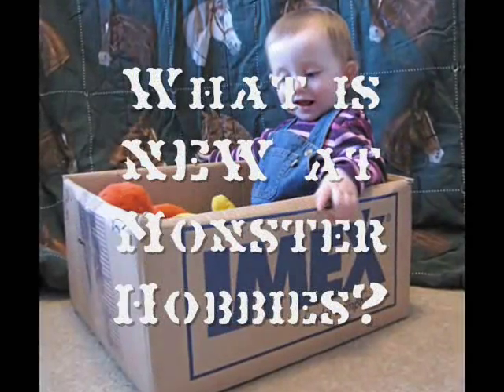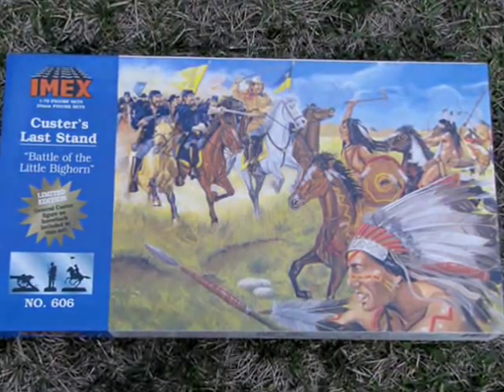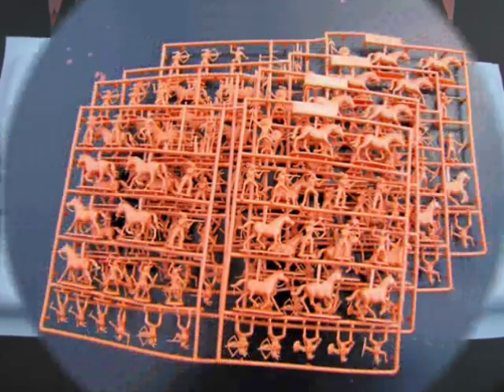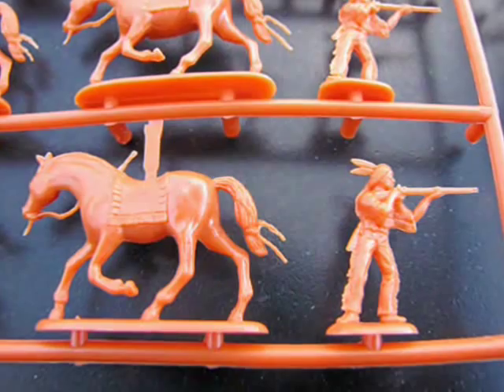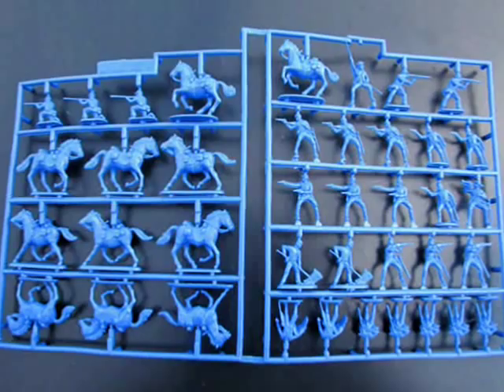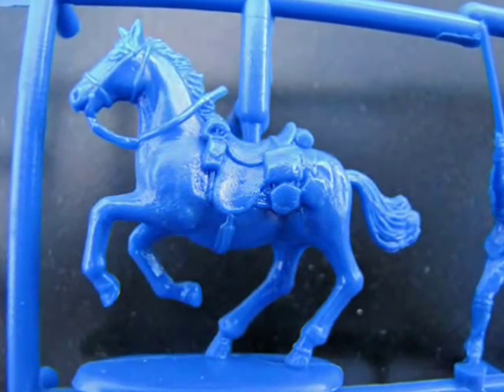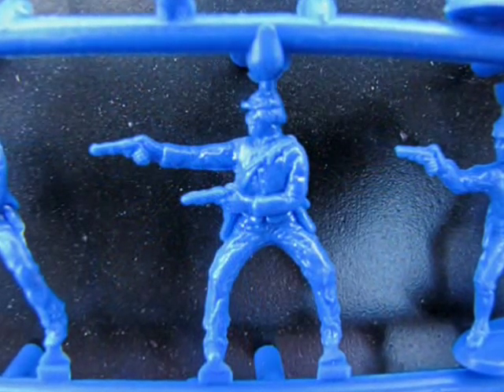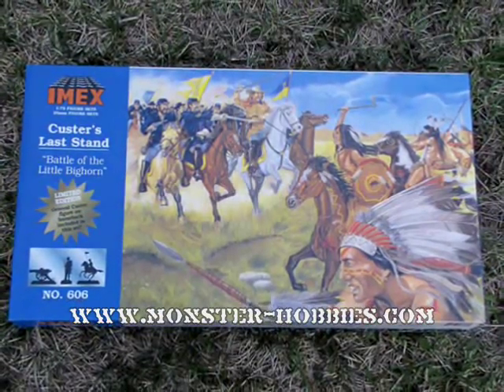What's in the Box? Imex 606 - Custer's Last Stand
Today we look at the Custer's Last stand Diorama from Imex.